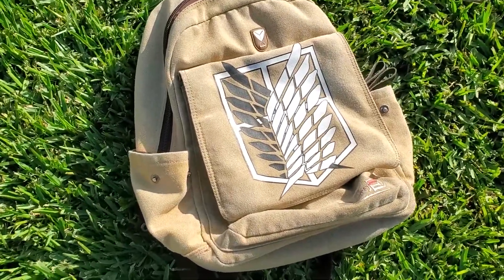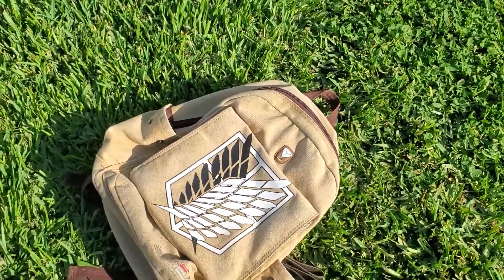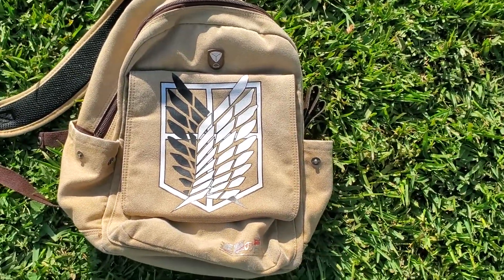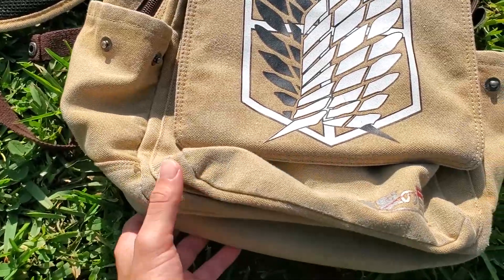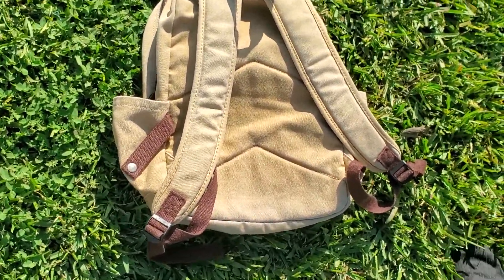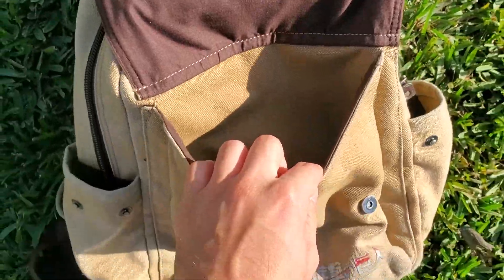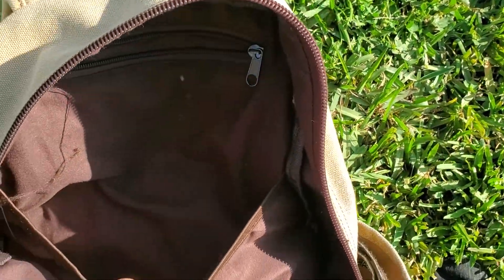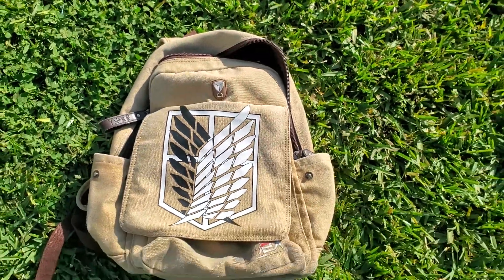Attack on Titan Backpack Review I Anime Backpack I Scouting Legion Backpack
- Attack on Titan Backpack
ALI EXPRESS
Link 1:

Link 2:

Link 3:

EBAY
Link 1:

Link 2:

Clips Used:
AoT Episode 16

Recorded on Samsung Galaxy S10